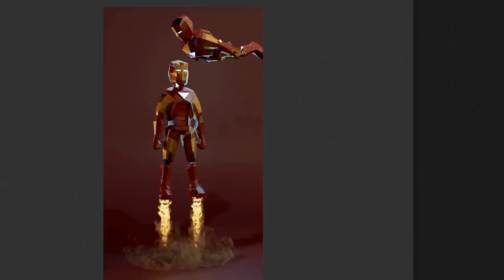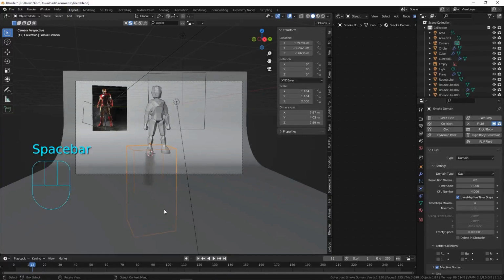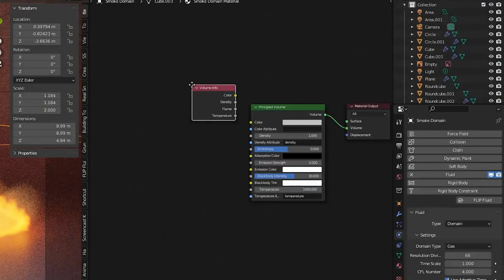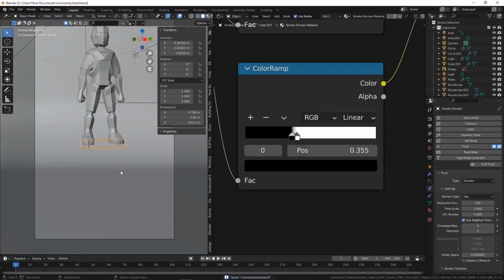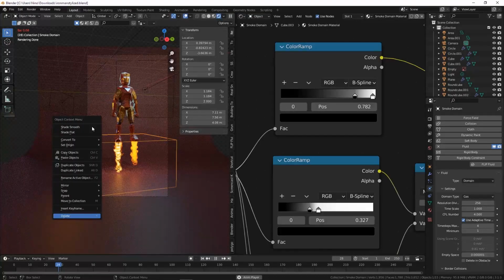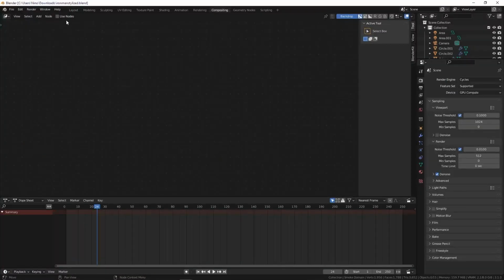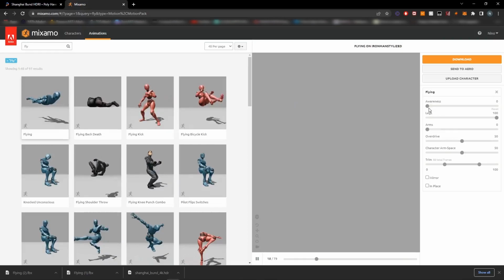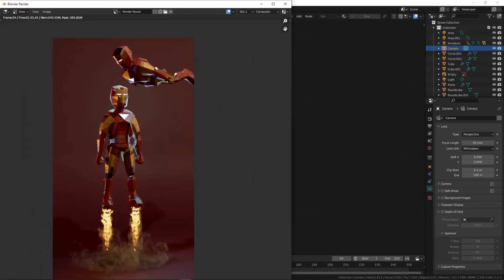Blender Fire and Smoke Simulator for Iron Man Blast off Effect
This is an excerpt from one of our Skillshare classes that I thought might be helpful.  It's all about using Blender's fire and smoke simulation to make a low-poly model of Iron Man blastoff.  It's great for any rocket-style animation or model.

Get the getting started with Blender cheat sheet and become a part of the Educraft family.  Once you're in, you can request access to all of our skillshare classes and Blender models free.

If you want to get started fast with Blender you're in the right place. Don’t let Blender’s interface overwhelm you.   Oftentimes when people start, just knowing a few useful things can make the difference between hours of aimless Youtube and Google searches and being able to find the exact thing you're looking for.  This cheat sheet has the info I think is most important if you're getting started but don’t have time to read a whole book.